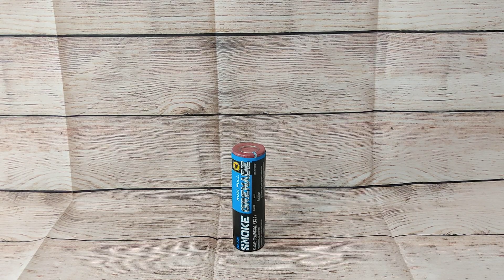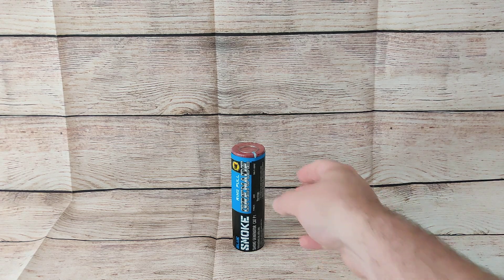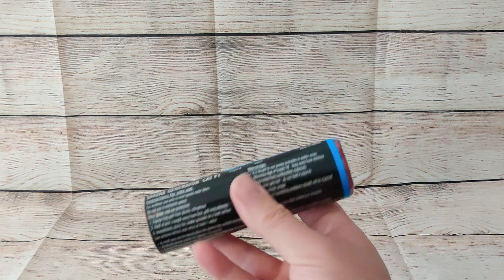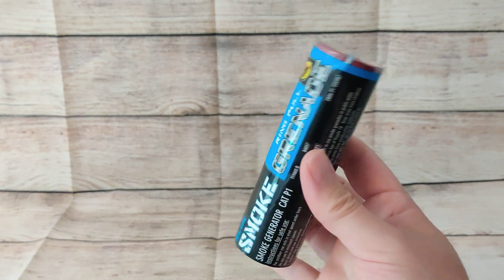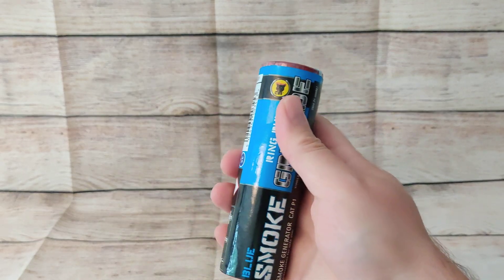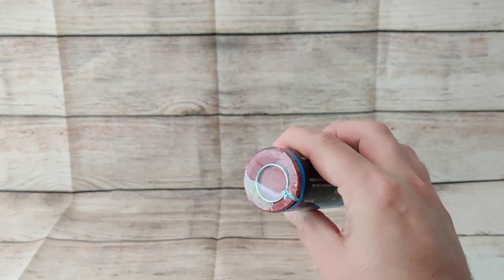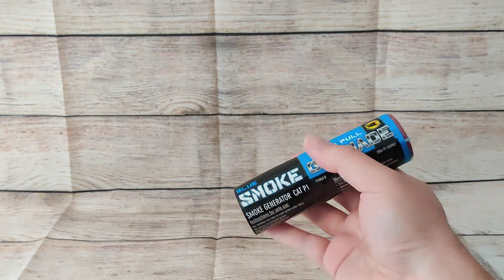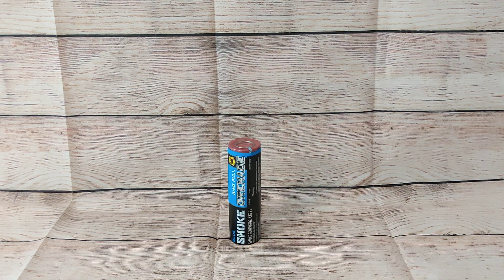UNBOXING - Blue Smoke Grenade by Black Cat Fireworks